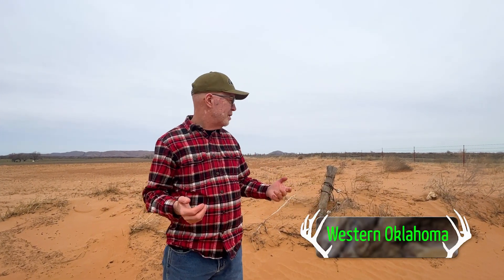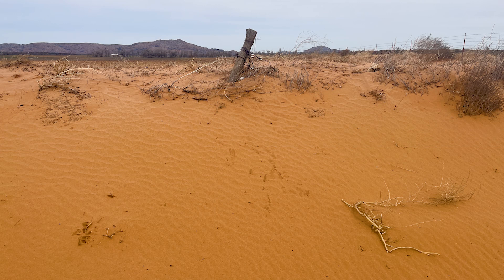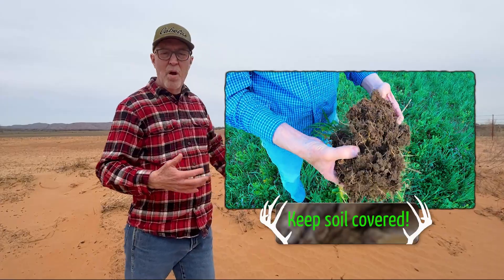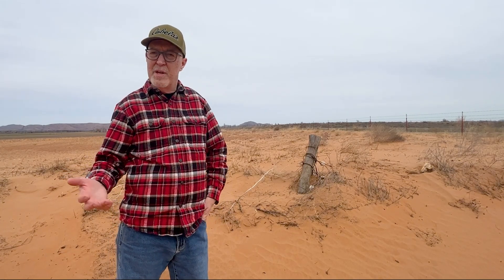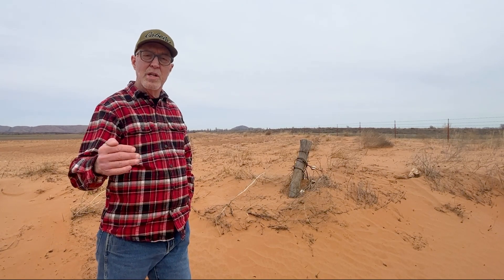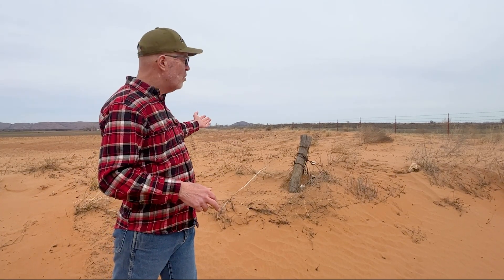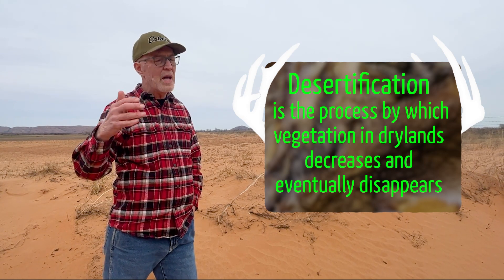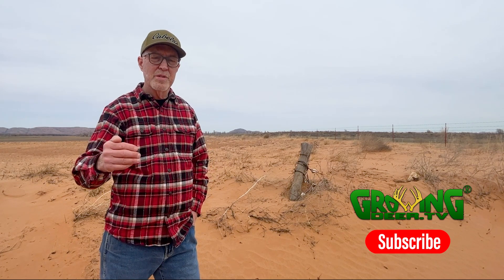How to Stop Desertification! KEEP YOUR SOIL COVERED!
Grant discusses the process of reversing desertification and offers solutions to help us all participate in fighting it. Keeping your soils covered with a diverse blend all year is essential to preventing soil degradation.